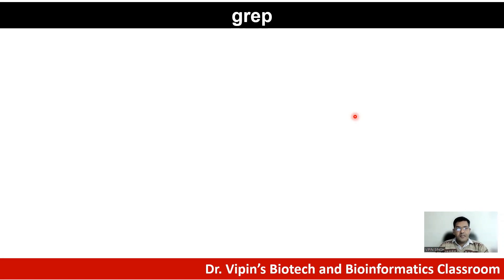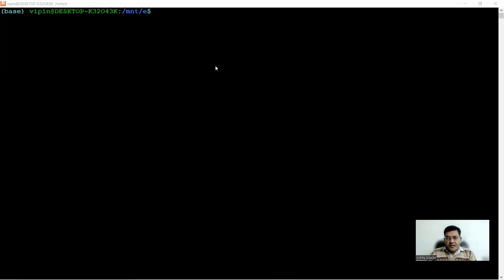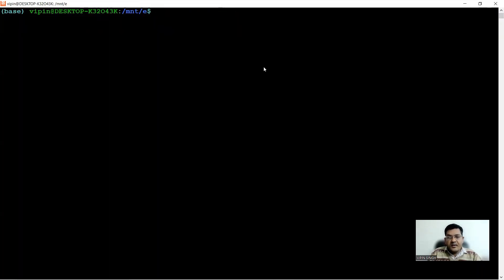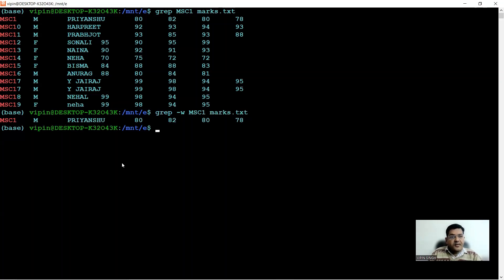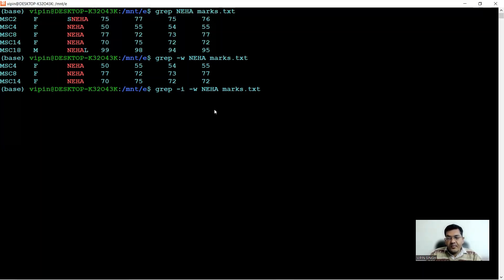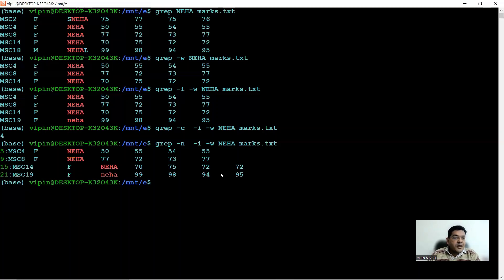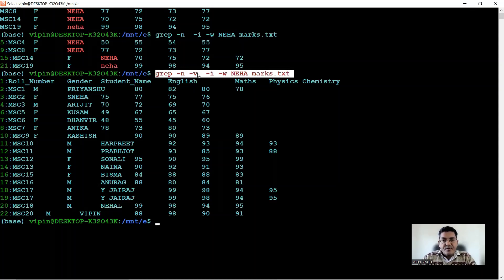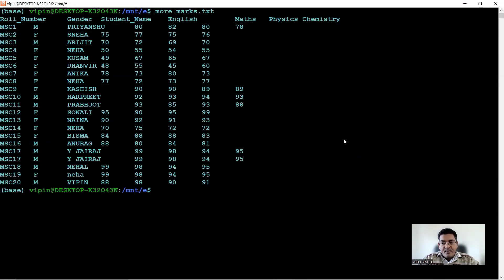Linux basics - grep | -w -n -c -v -A -B -C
Linux_basics - grep - the google of programming - In part 1 of the lecture, I describe how grep can be used to search a file and how the stringency of the search can be finetuned.

 grep is the google of programming - the most common search command used to search and find lines or count of lines that match a specific expression - the search stringency can be tuned.